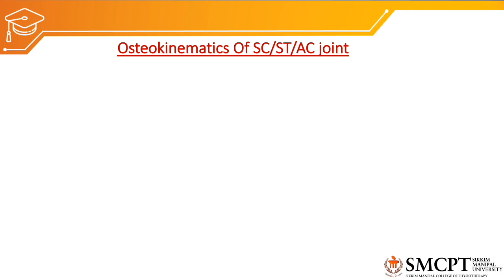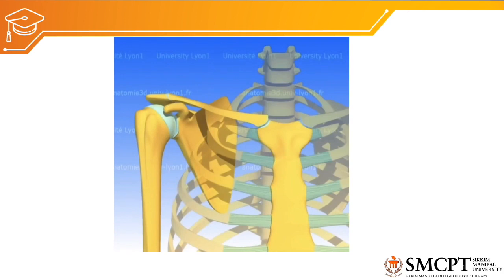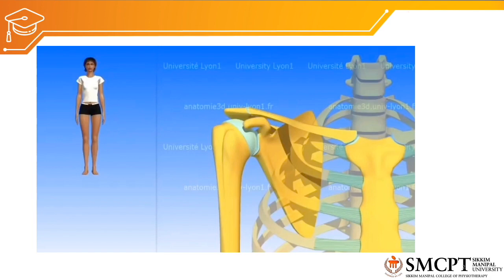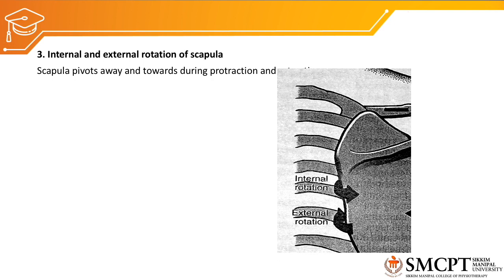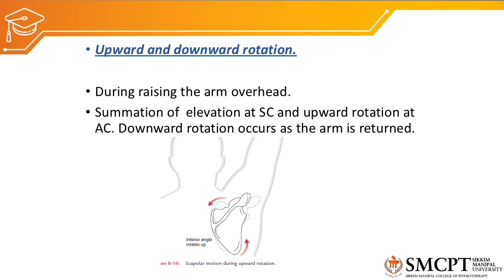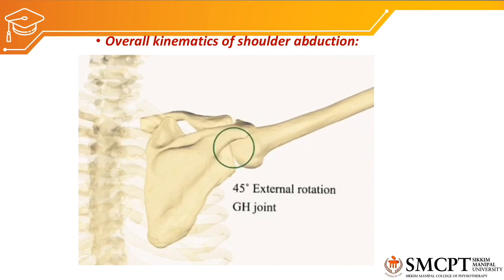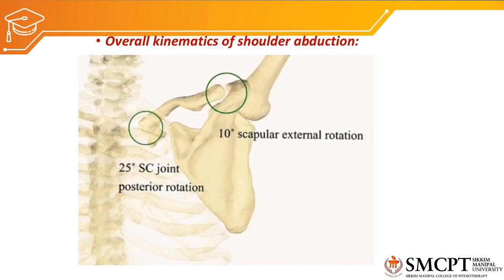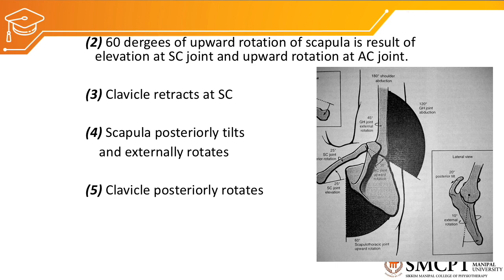shoulder biomechanics kinematics